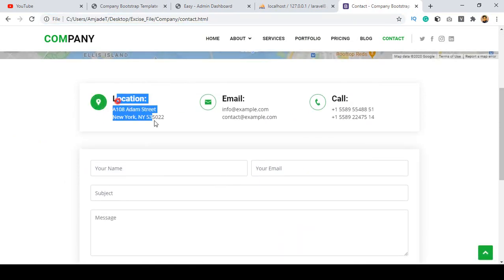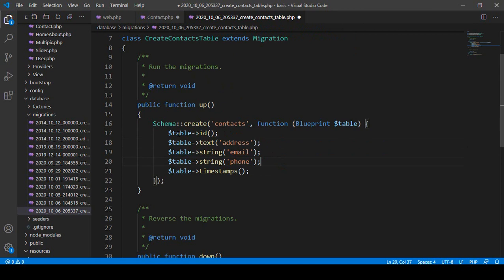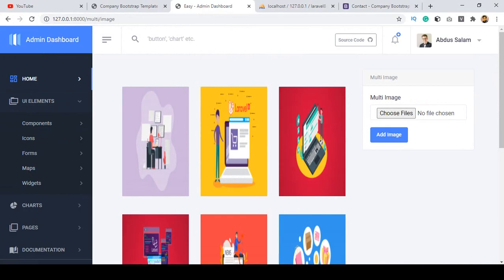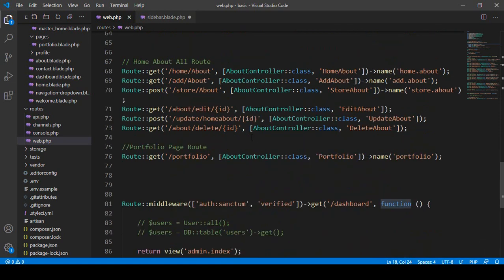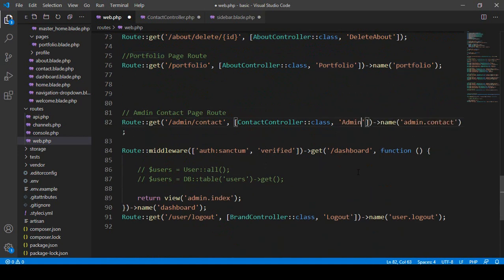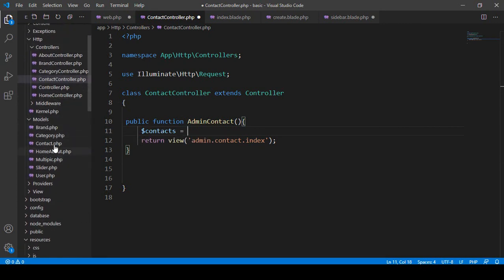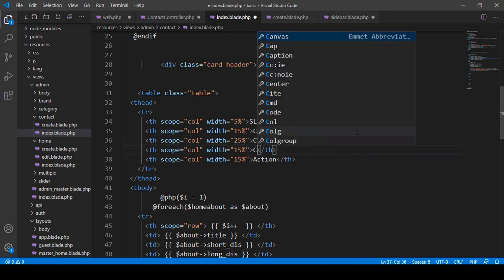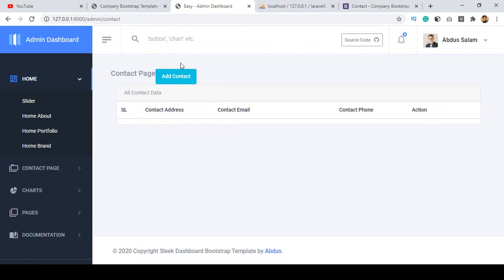Laravel 8 Tutorial | Setup Contact Page Part 59